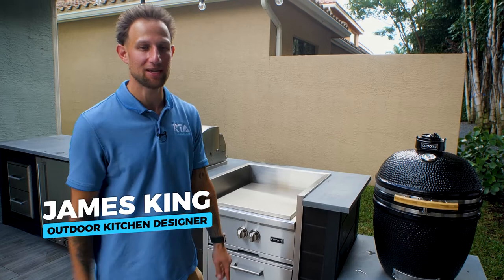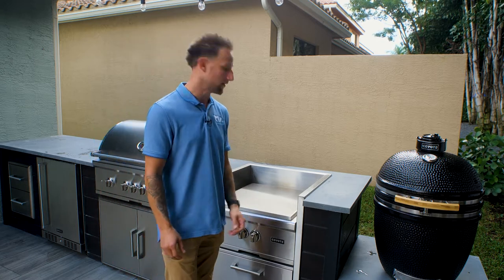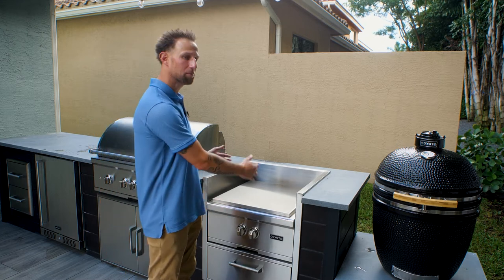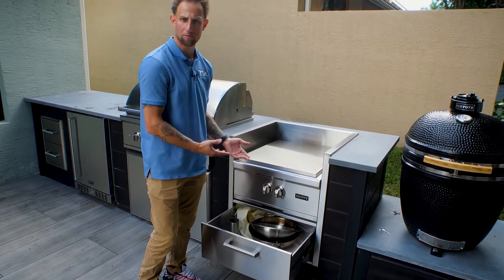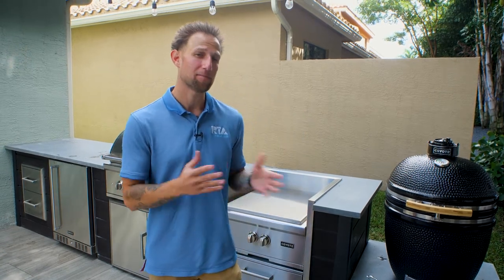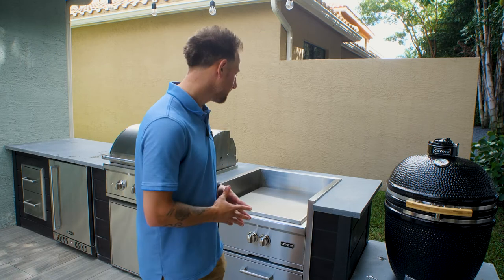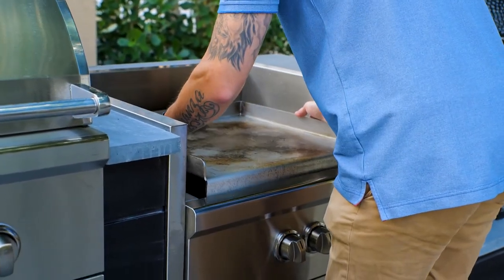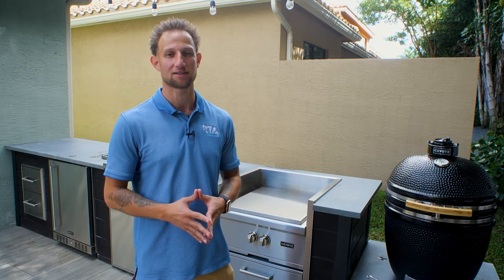Coyote Power Burner & Sleeve | A Unique Combo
You may be considering a Coyote power burner for your outdoor kitchen.

It’s a great choice!

You’ll also have to consider how it will be incorporated into your design.

In this video, we’re showcasing the sleeve insert for this very power burner.

You’re going to notice that this insert causes the burner to be set lower than the countertop. It may seem strange! But there’s a good reason for it.

If you’re interested in a power burner… You probably want to use it for large crab and lobster boils. And as you know… That requires a huge pot!

So by having the Coyote power burner sit a little lower… It’s much easier to put a large pot on the burner.

Another benefit of the sleeve?

Remember that the power burner is an open flame. And being outside… Even a gentle breeze can prove to be problematic.

The sleeve encloses your power burner on three sides. This provides shielding and prevents the flame from going out.

Pretty nifty!

The power burner itself also gives you a ton of functionality when cooking. Yes, you can use it for a lobster or crab boil. But there’s so much more potential!

Coyote offers a teppanyaki attachment for their power burner. This effectively allows you to turn it into a flat top grill.

You can also remove the center ring of the burner to cook with a wok. This can bring some great Asian flair to your backyard barbecue!

Overall… The Coyote power burner is an excellent way to add versatility to your outdoor kitchen.

It should be a strong contender for your final design!